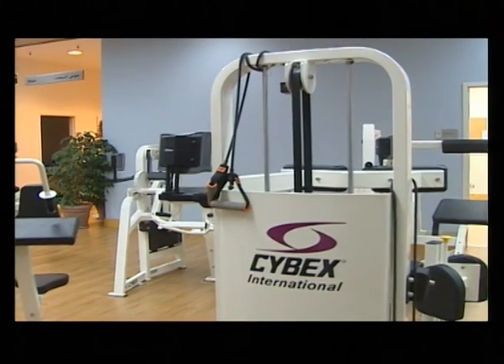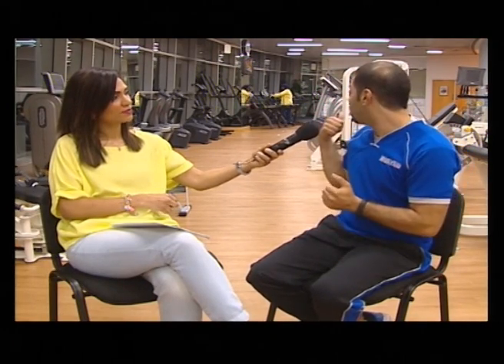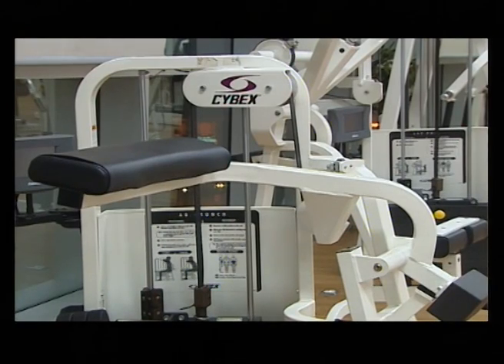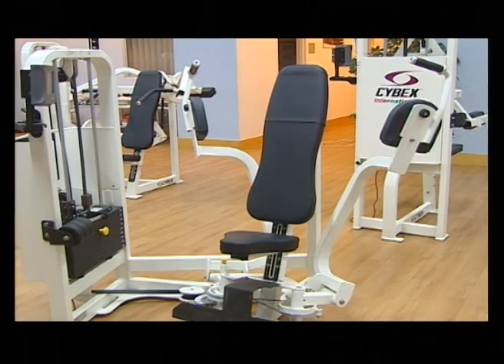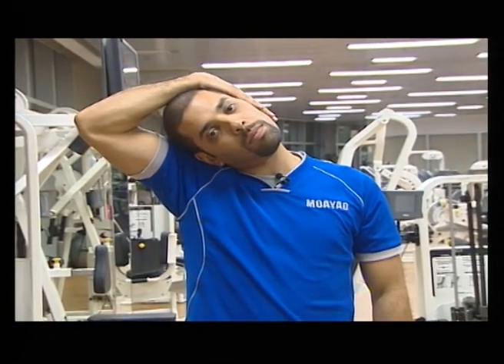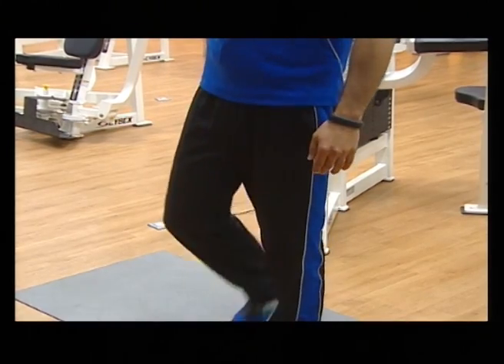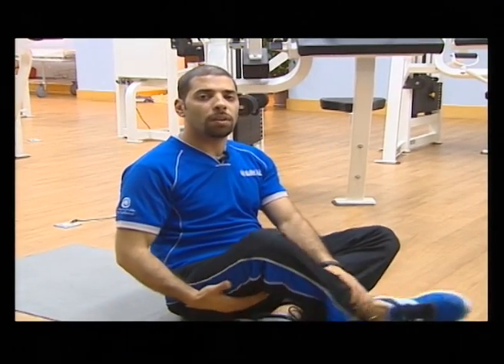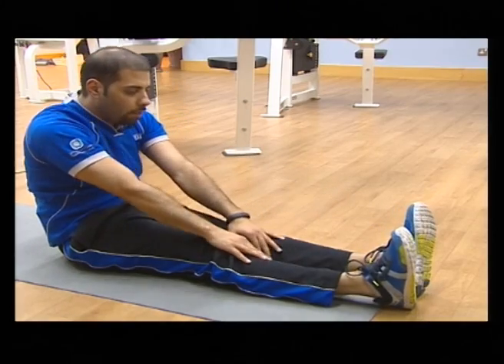Tips for Exercise During Ramadan - Stay Well KTV2 Show